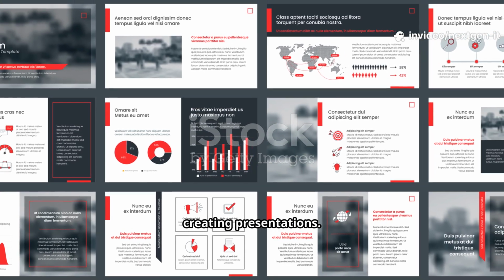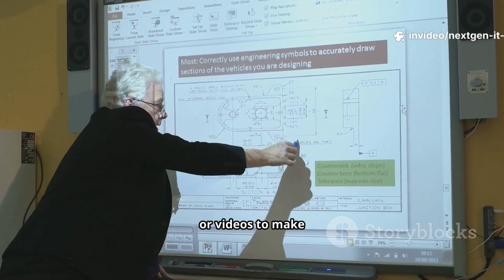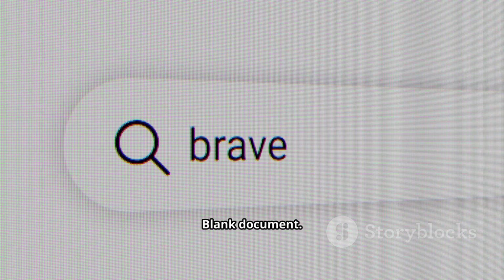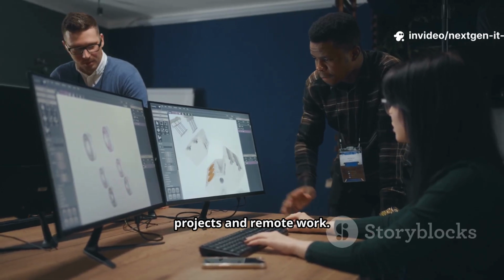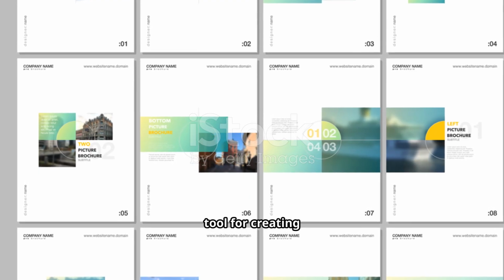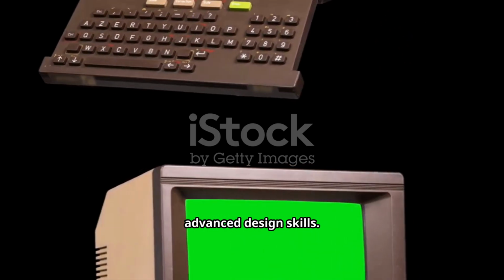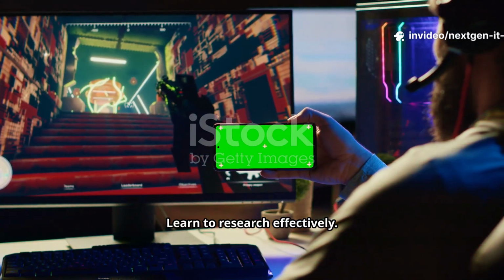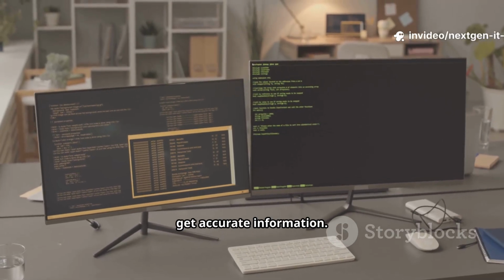Complete Computer Course 2025 – Learn 15 Tools & Skills in 7 Minutes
🚀 Want to become job-ready in 2025? This ultimate computer course covers 15 essential tools and skills every beginner MUST learn! From Microsoft Office to AI tools, we’ll guide you step by step. By the end of this video, you’ll be confident using computers like a pro!

Welcome to The Ultimate Computer Course 2025!

OUTLINE:

00:00:00 Introduction
00:00:41 Microsoft Word Tutorial
00:01:24 Microsoft Excel Tutorial
00:02:06 Microsoft PowerPoint Tutorial
00:02:34 Google Docs Tutorial
00:02:56 Google Sheets Tutorial
00:03:15 Google Slides Tutorial
00:03:32 Gmail and Google Drive Tutorial
00:03:54 Canva Design Tutorial
00:04:14 Notion Productivity Tutorial
00:04:33 Video Conferencing Tutorial
00:04:51 AI Tools and ChatGPT Tutorial
00:05:09 Basic Cybersecurity Tutorial
00:05:23 File Management and Cloud Storage Tutorial
00:05:41 Typing and Productivity Tutorial
00:06:04 Internet Research Tutorial
00:06:23 Bonus Tips
00:06:41 Outro and Call to Action